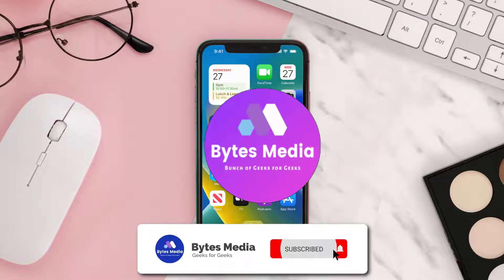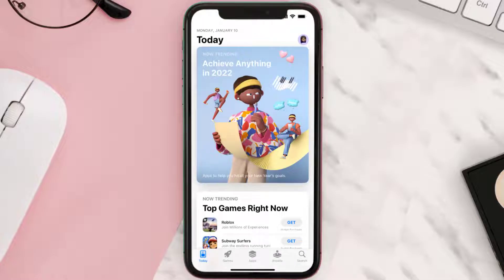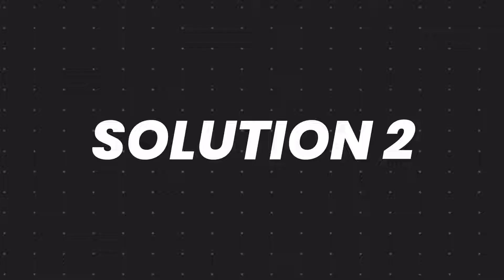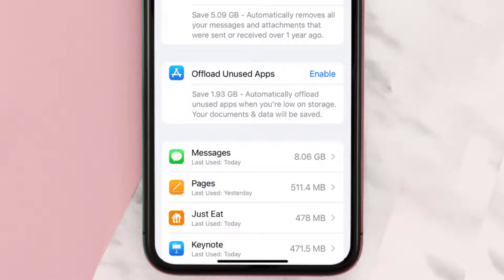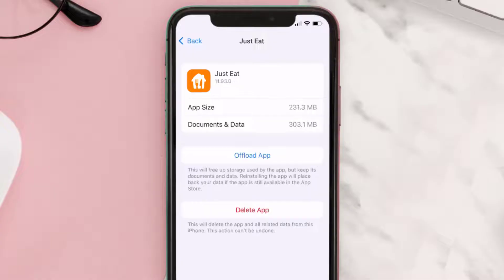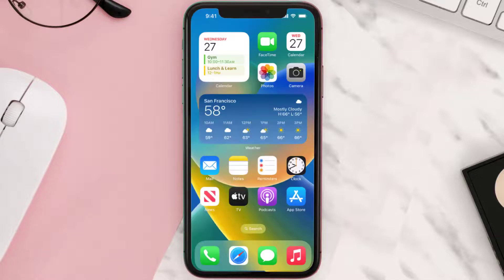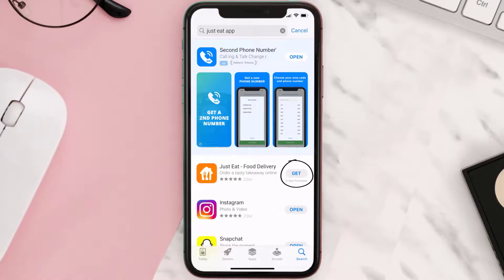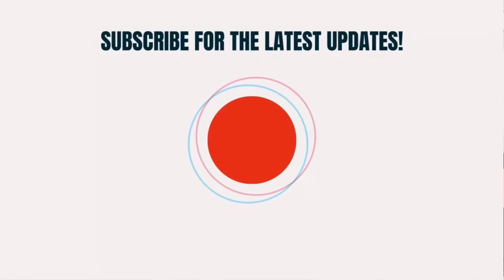Just Eat App Not Working: How to Fix Just Eat App Not Working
In this video, I'll show you How to Fix Just Eat App Not Working. This is the easiest and fastest way to Fix Just Eat App Not Working. Make sure you watch until the end of this video to find out How to Fix Just Eat App Not Working on iPhone. These methods work on iOS 11 as well as iOS 12, iOS 13, iOS 14, iOS 15 and iOS 16. Hope you enjoy!

Video Parts:
00:00 Intro: How to Fix Just Eat App Not Working
00:07 1.Solution: Update Just Eat App
00:27 2.Solution: Clear Just Eat App cache files
00:57 3.Solution: Delete and Reinstall Just Eat App
01:19 Outro: Ending

how to use gift card on just eat app
how to tip on just eat app